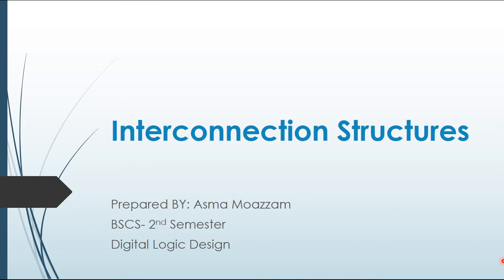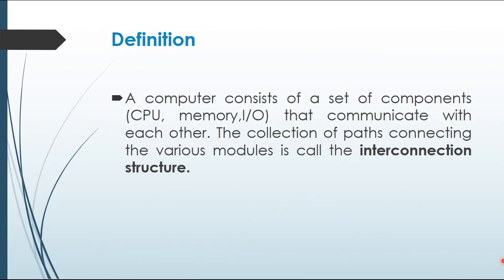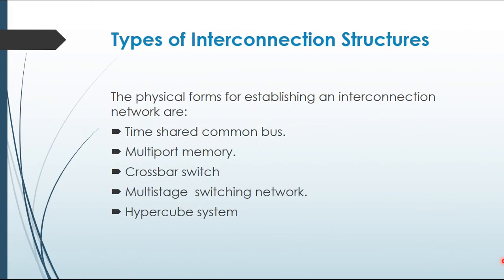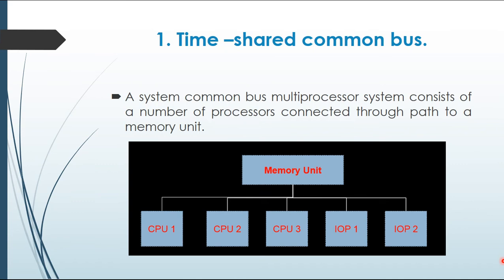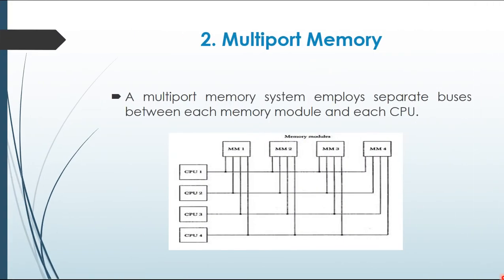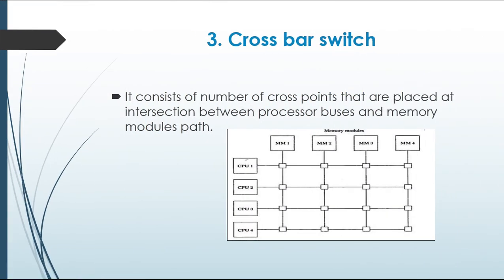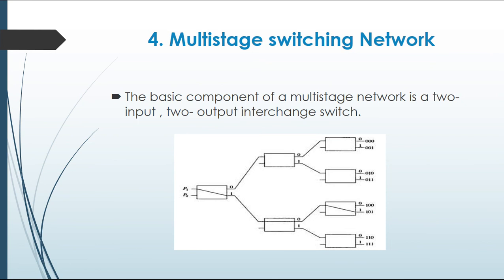Interconnection Structure and its types | DLD | In Urdu